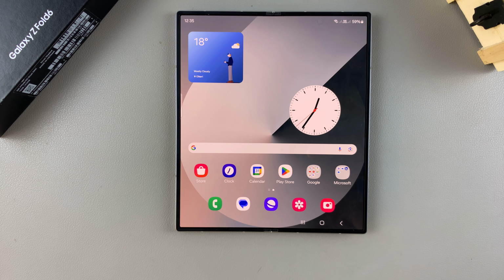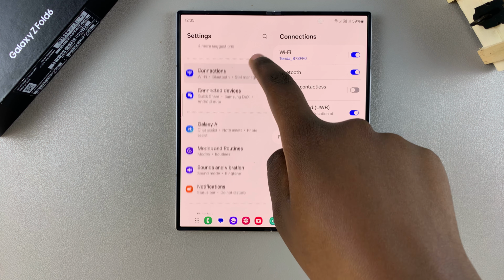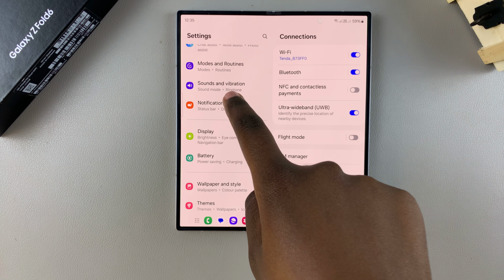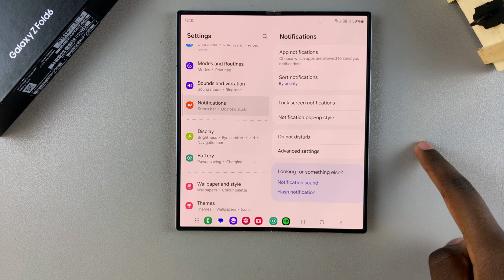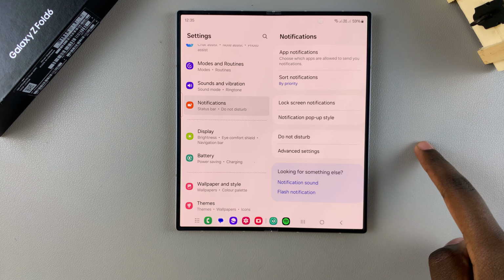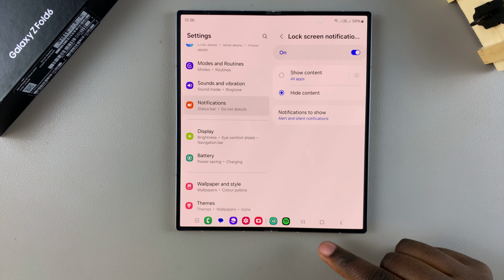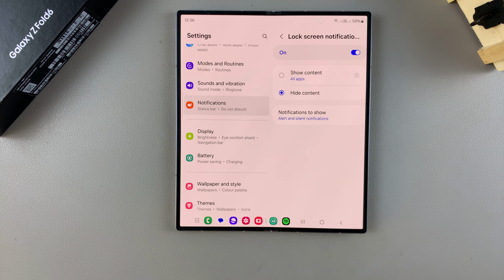How To Hide Notification Contents On Lock Screen Of Samsung Galaxy Z Fold 6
Learn How To Hide Notification Contents On Lock Screen Of Samsung Galaxy Z Fold 6.

In this video, we'll guide you through the simple steps to hide notification contents on the lock screen of your Samsung Galaxy Z Fold 6. Protect your privacy and keep your notifications discreet with this easy-to-follow tutorial.

Hiding notification contents on your lock screen helps protect your personal information from prying eyes, especially in public or shared spaces. This quick adjustment enhances your device's privacy and ensures your sensitive information remains secure.

1. Open the Settings app. Scroll and choose the option Notifications. Then select Lock Screen Notifications.

2. Once you've selected Lock Screen Notifications, you should see the option Hide Content. Tap on it.

This allows text message notifications to appear on the lock screen without showing their content, allowing you to keep your privacy.

Cell Phone Tripod Adapter